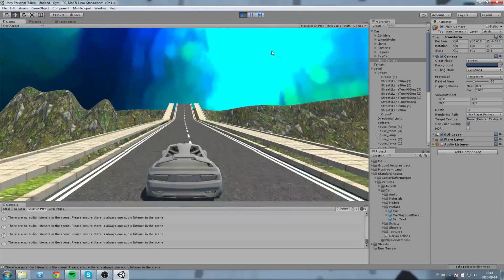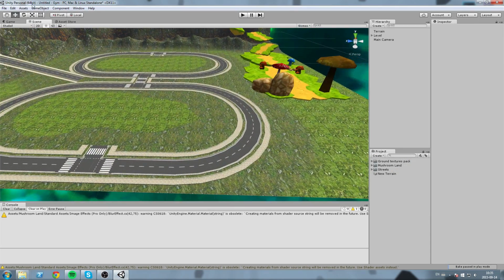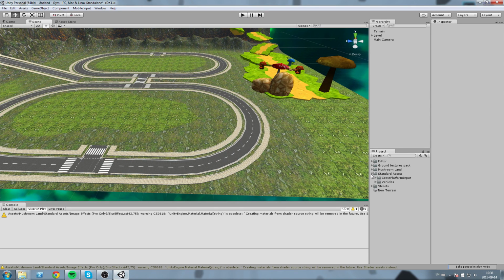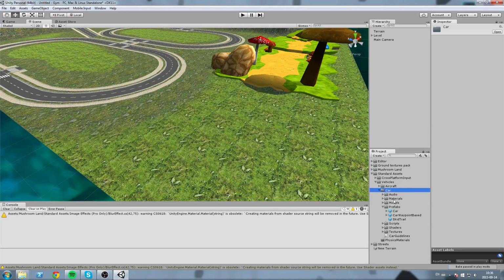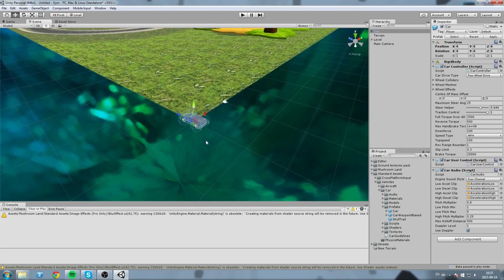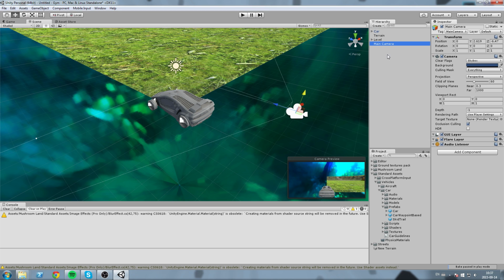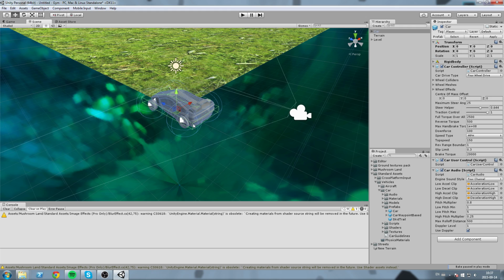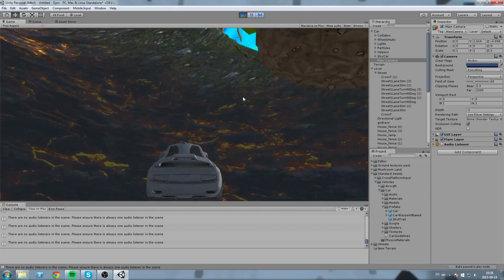Unity 5 Car Controller [Tutorial][C#] - Unity 3d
Unity 5 Car Controller
This video will show you how to download install and configure the car controller asset package from Unity so you can get your racing game prototype super fast!

More content!